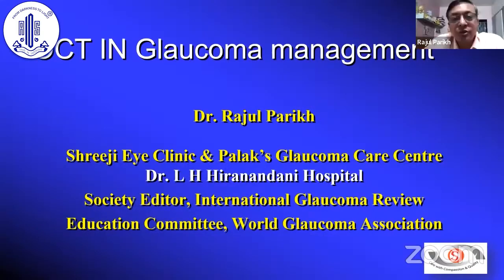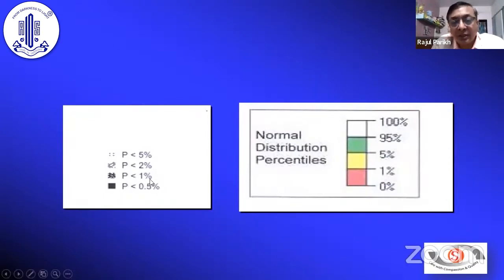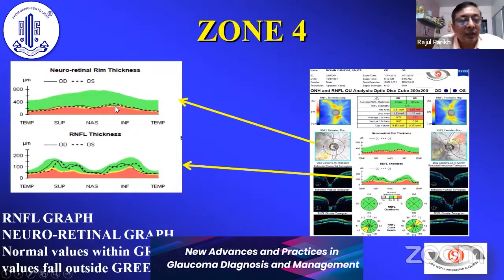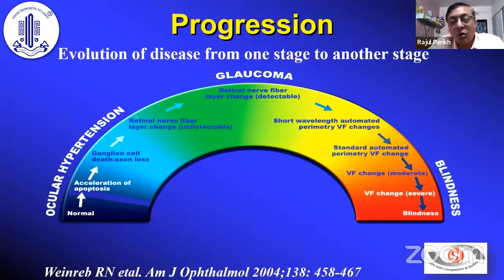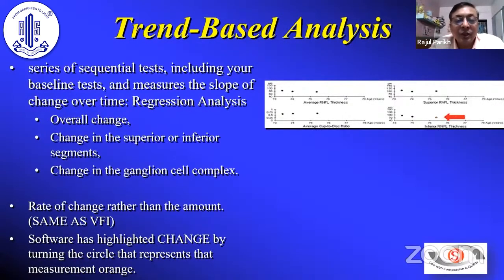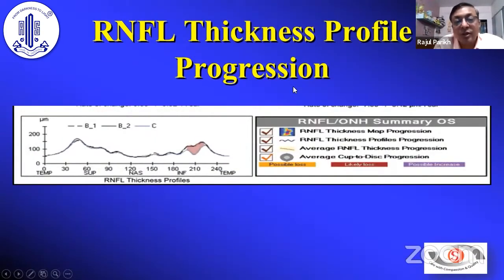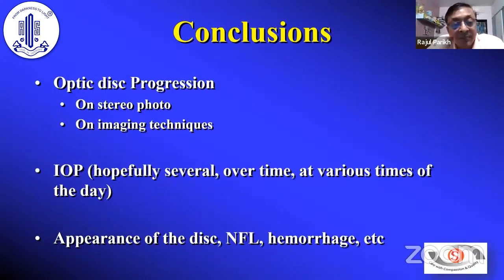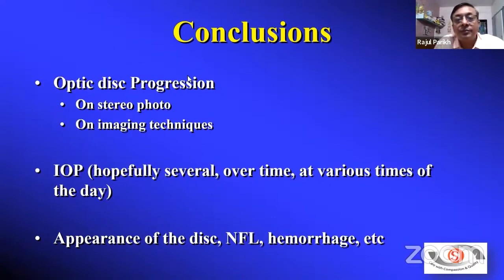OCT and its ever advancing role in the treatment and management of glaucoma - Dr. Rajul S. Parikh